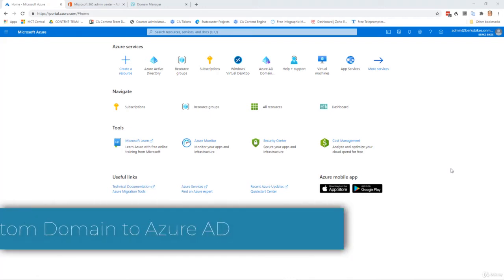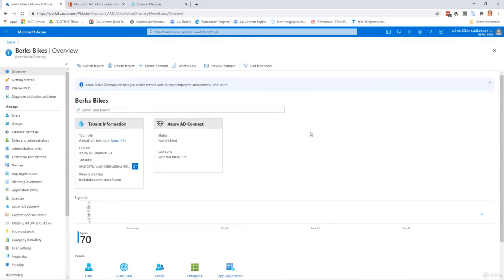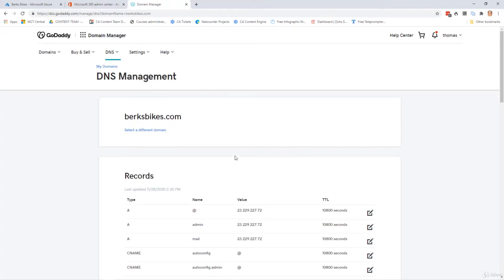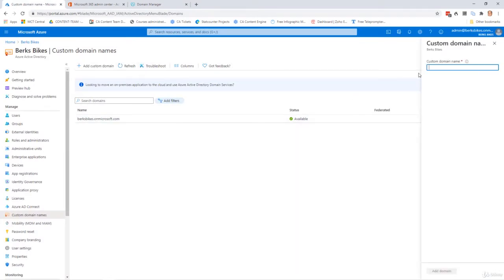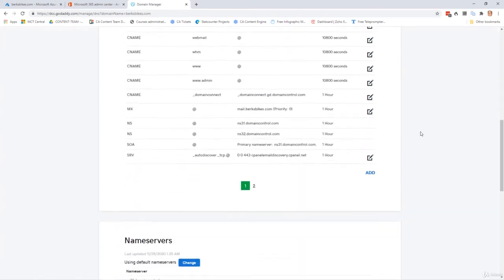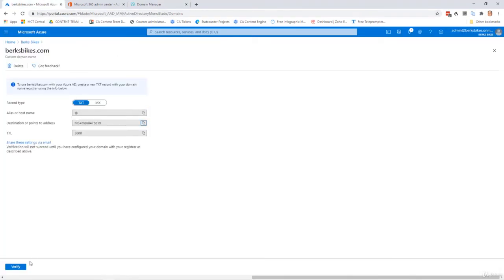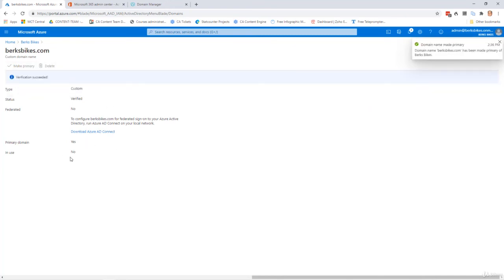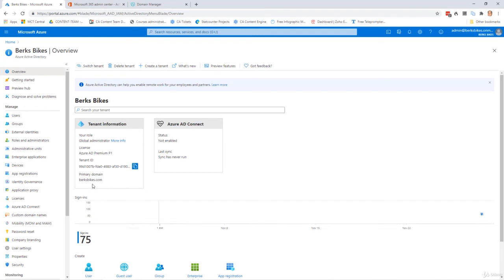2 Add Custom Domain to Azure AD